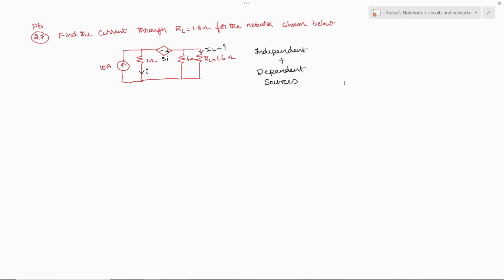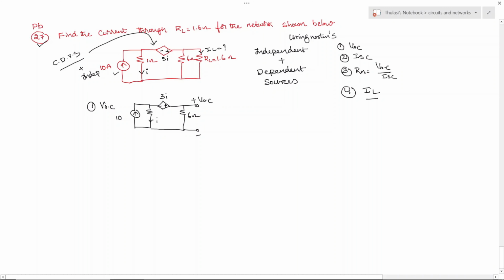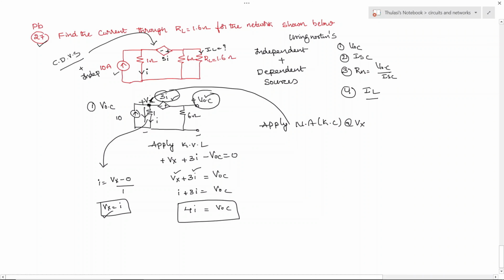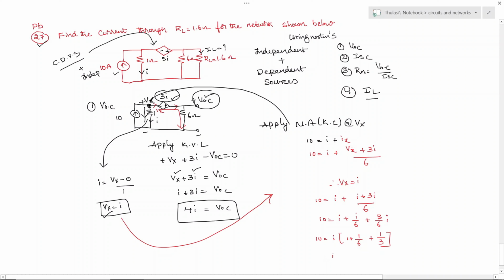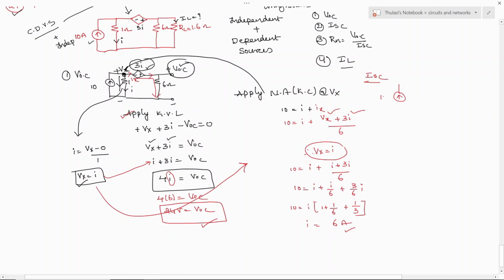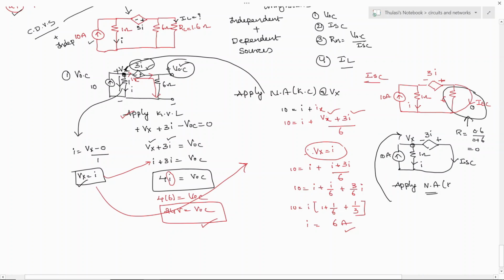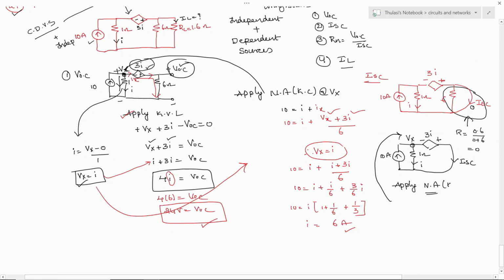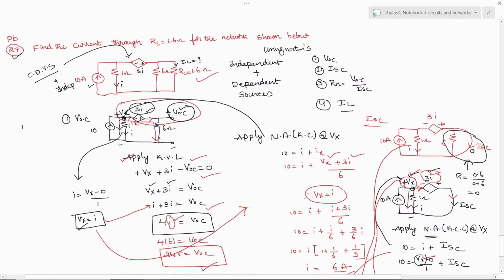Solved problems on Nortons theorem Independent and dependent sources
Solved problems on Norton's theorem independent and dependent lec 27